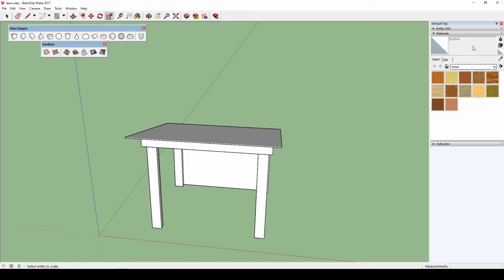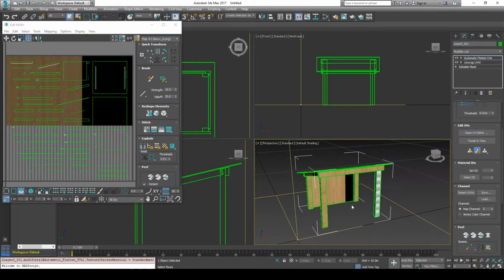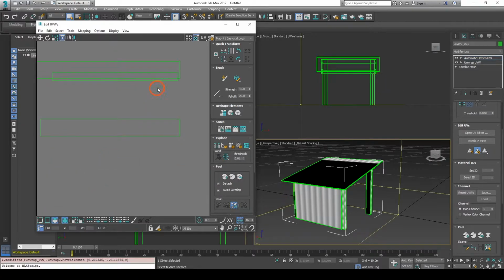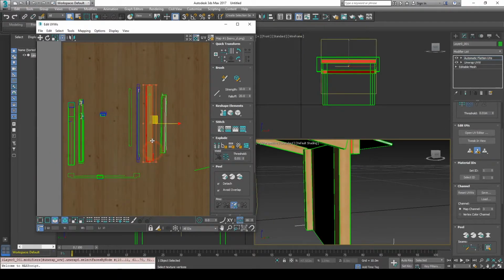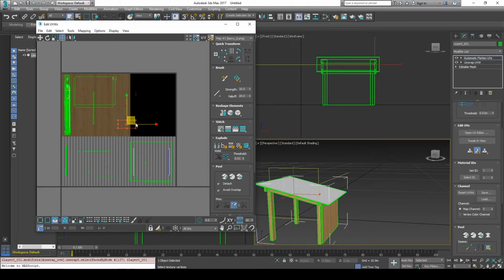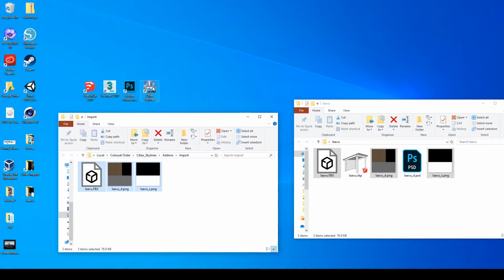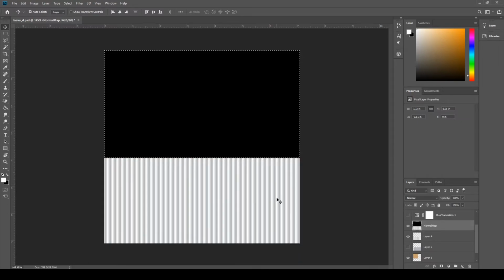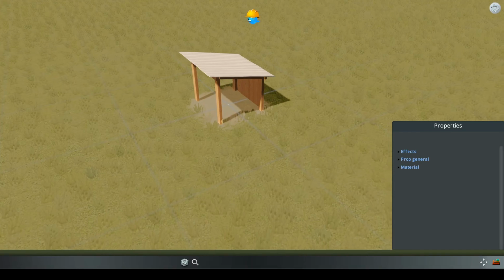Cities: Skylines - Advanced UVW and Bump Maps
When you have a large asset or a complex asset with many faces, you'll need to UVW unwrap based on your own texture. This tutorial goes over how that is accomplished as well as creating bump maps to give your assets more detail.